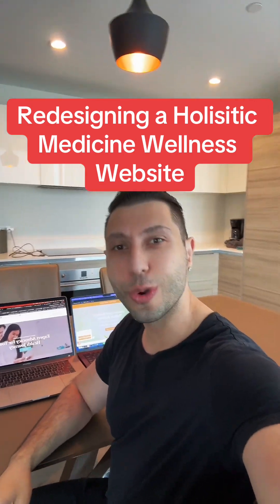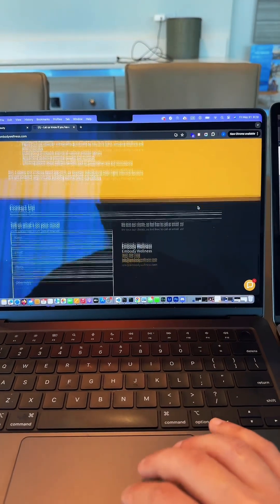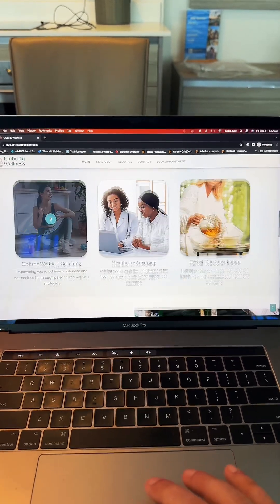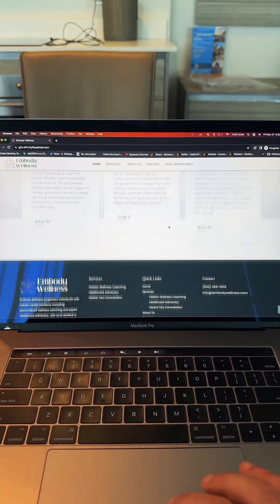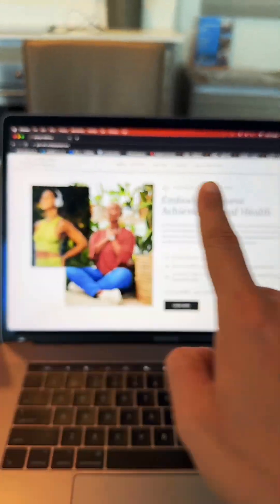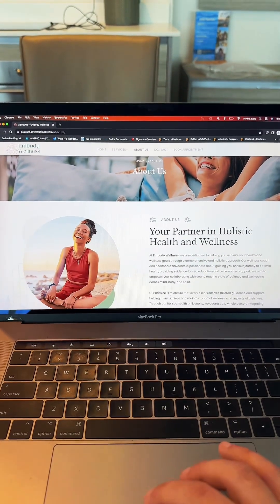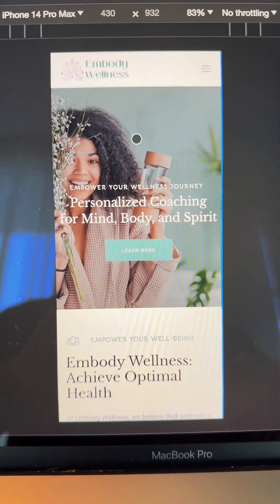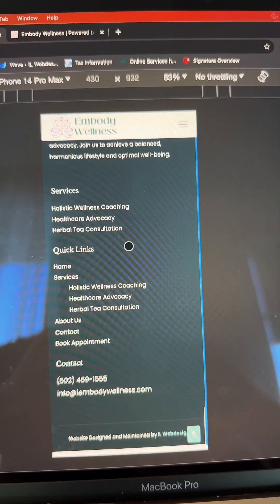Trasnforming a Holistic Medicine Wellness Center Website from old to modern and new in just 2 weeks